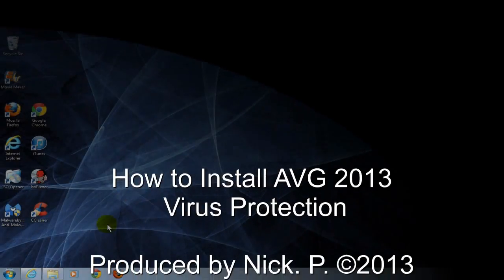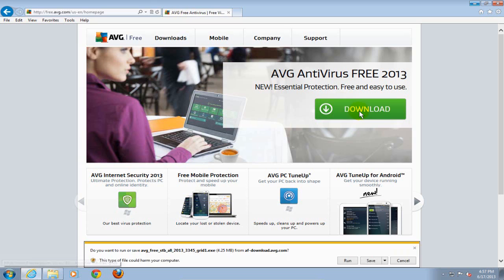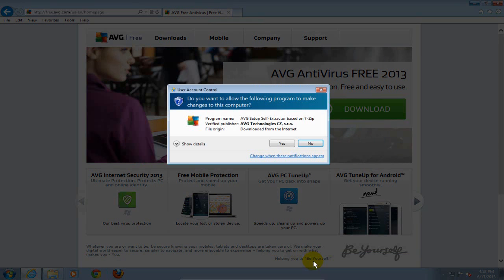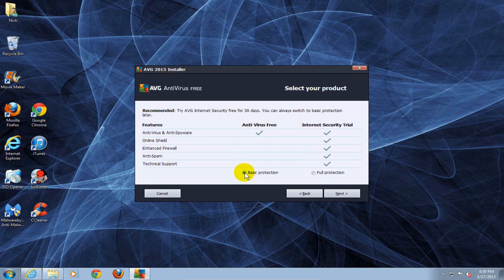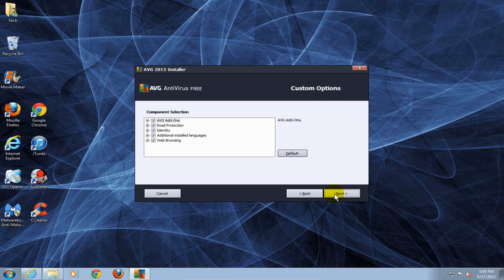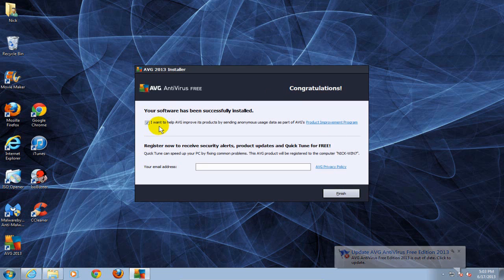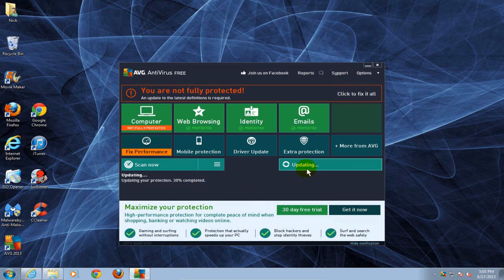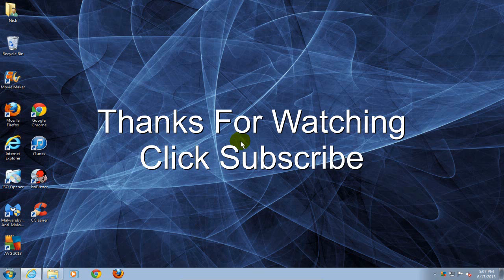How to install AVG - Virus Removal- Free Antivirus Protection 2014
See how to install AVG 2014 Virus protection for FREE. Get outstanding basic protection for internet surfing and emailing. Get the Facebook virus protection you need today for social networking free. Free AVG 2014 download. This software is excellent for virus removal, virus blocking, virus scan and virus detection at no cost to you.

Every computer desktop, laptop computer and tablet needs virus protection and virus detection.  Windows security is important to protecting your important files and data. AVG does virus detection faster and better than AVAST, AVIRA, McAfee, Bitdefender or Norton.